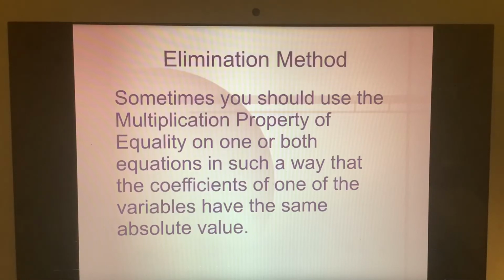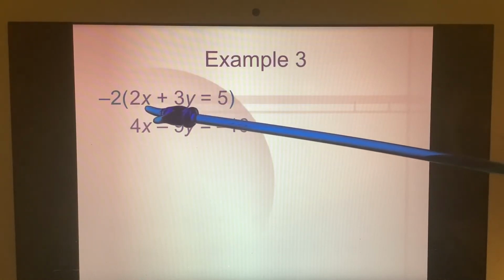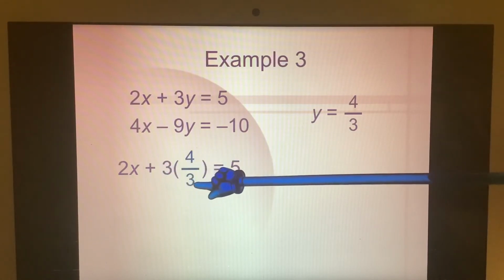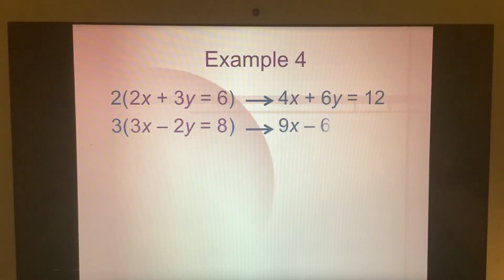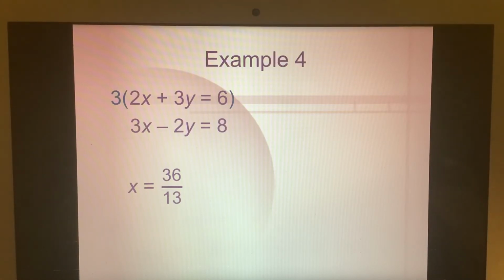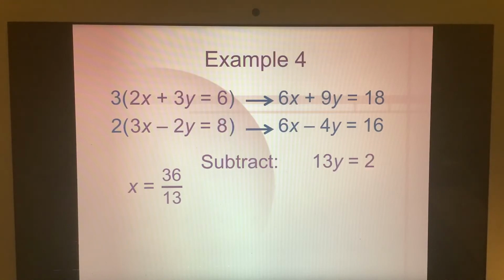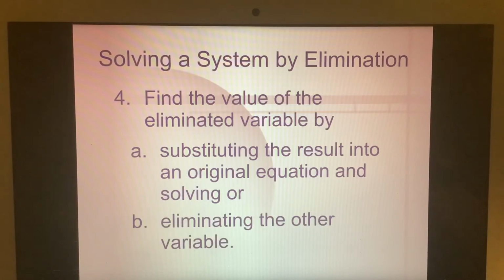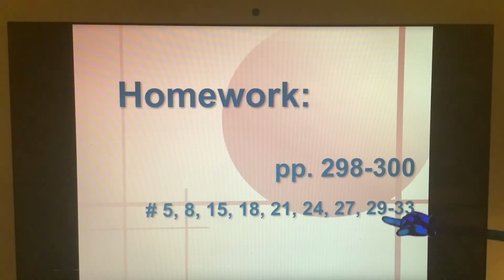Algebra 1 7.4 Part 2